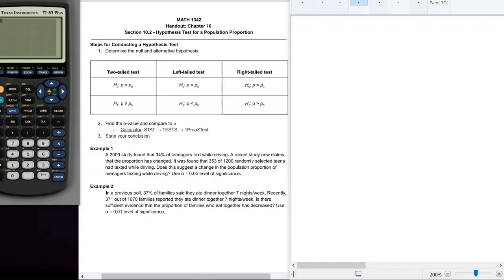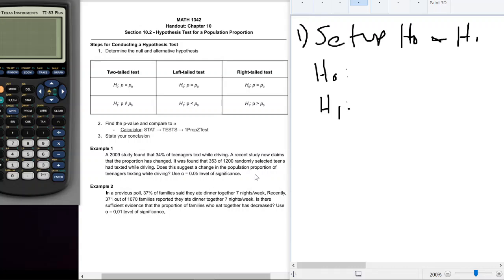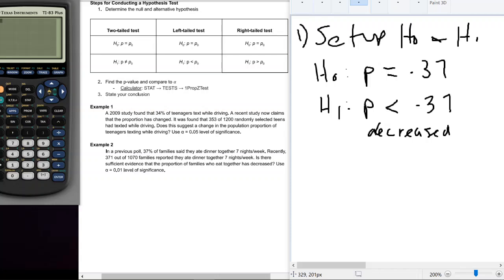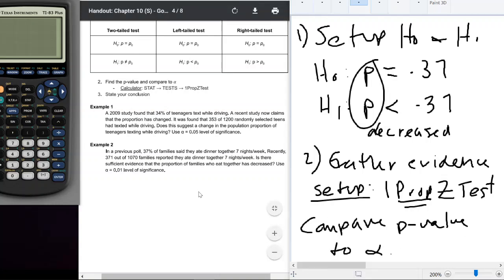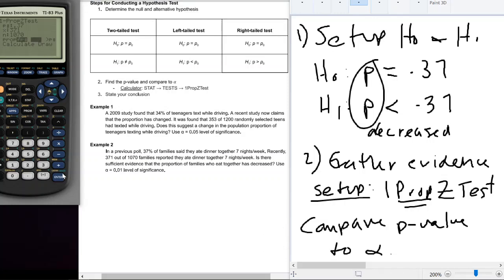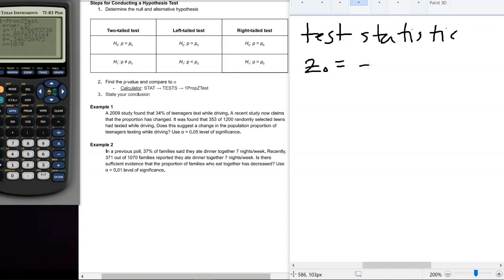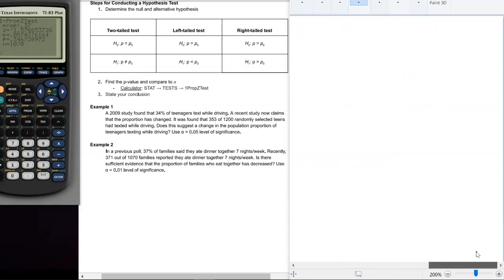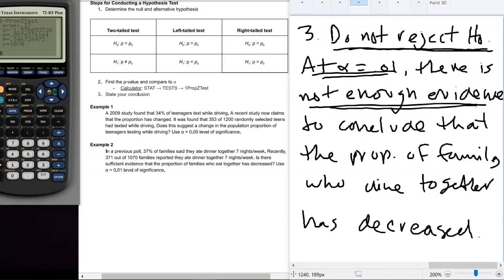1342 10 2 2